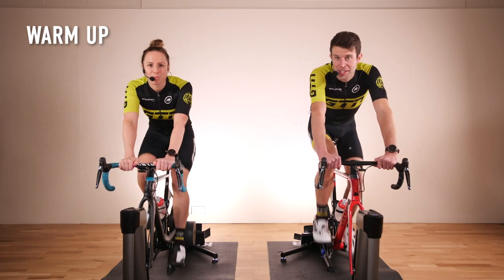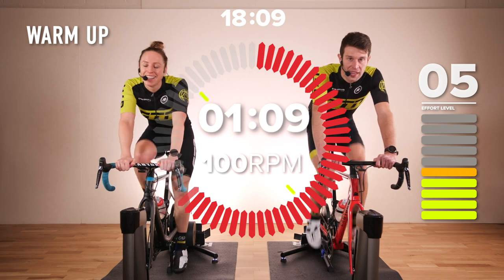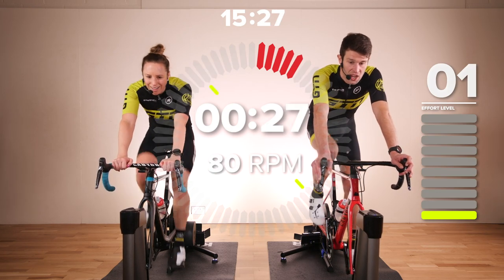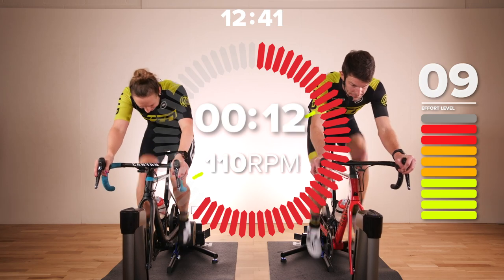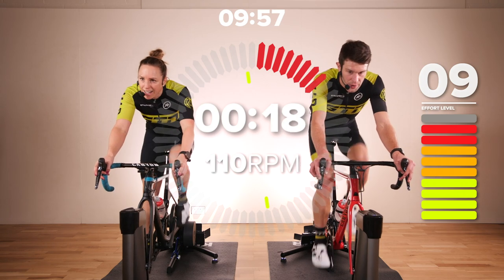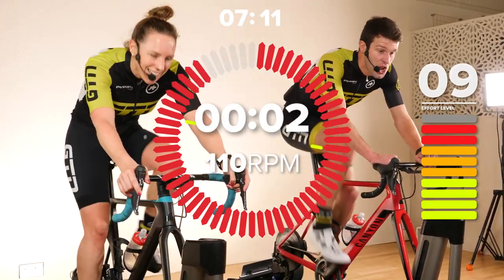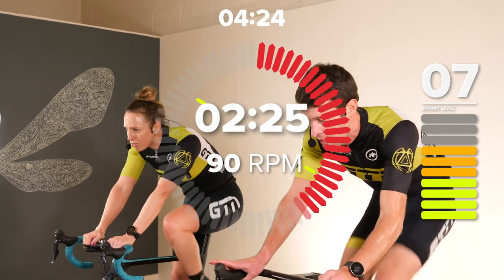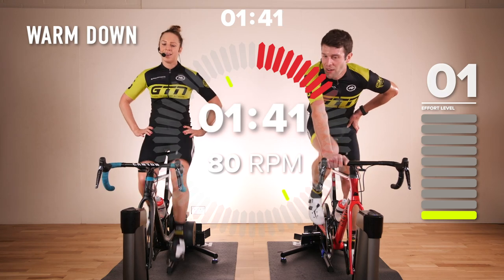20 Minute Power Interval Session | Indoor Bike Workout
Join us for our 20-minute Power interval session! This is a great session to include in your regular training schedule throughout the season, it will also tap into your functional threshold power - come and join us! This video was recorded in early 2020, pre-coronavirus.

If you'd like to contribute captions and video info in your language, here's the